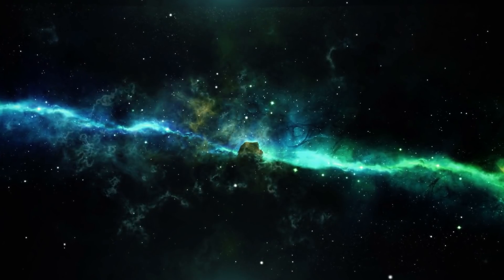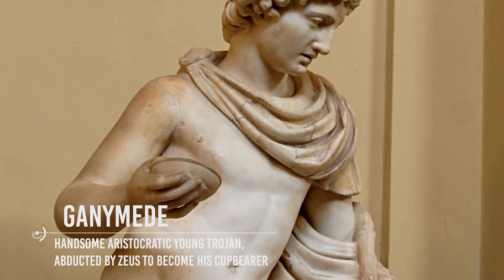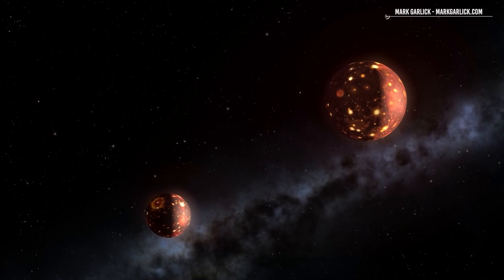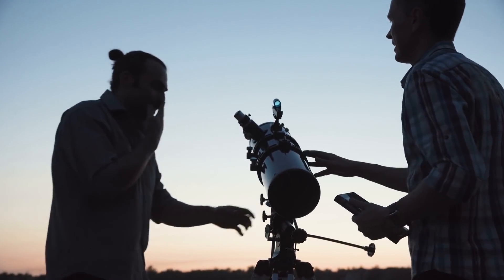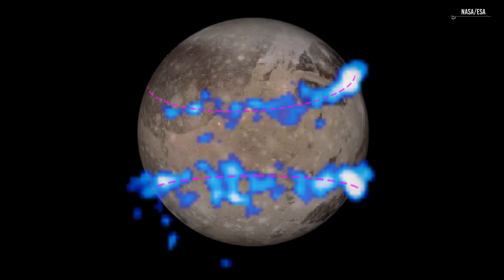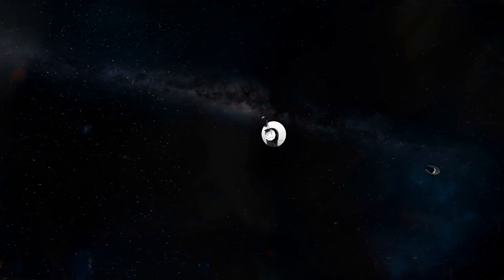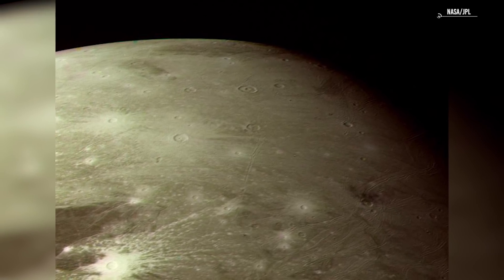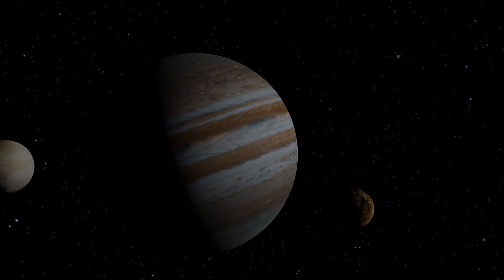Real Images Of What We Discovered On Jupiter's Oceanic Moon Ganymede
What about moons? We don't have to go far to find a fantastic moon with interesting properties: we just have to point our telescopes towards Jupiter. There's absolutely no need to look for exotic exomoons in order to get caught in the sheer beauty of these smaller celestial objects.

Today we are going to explore one of them. Its name is Ganymede. It is one of Jupiter's moons.
In this video, you will find real pictures of it, and you'll learn a lot about its physical and chemical structure. I'm sure it will blow your mind.

Video Chapters:
0:00 - Introduction
1:05 - Overview of Ganymede
2:45 - Surface Features
4:30 - Subsurface Ocean
6:15 - Magnetic Field
8:00 - Potential for Life
10:00 - Conclusion